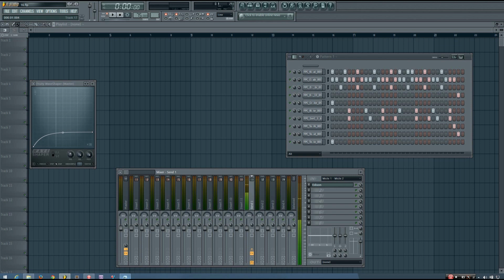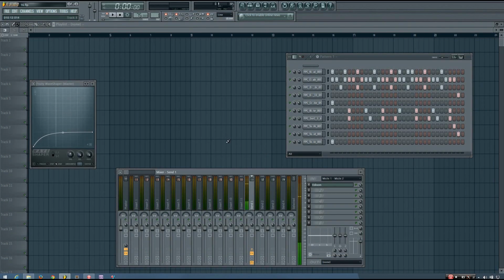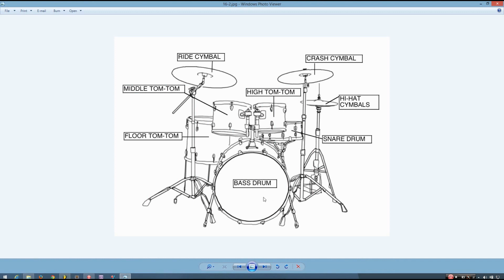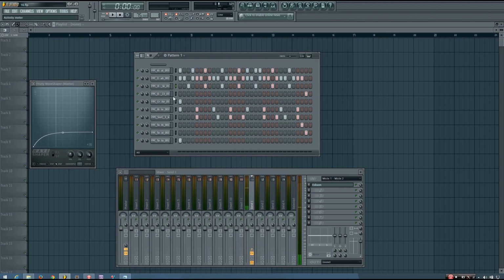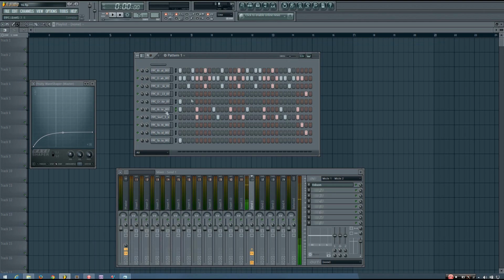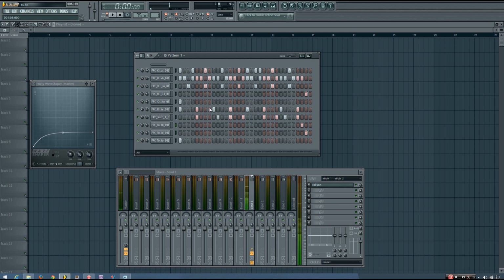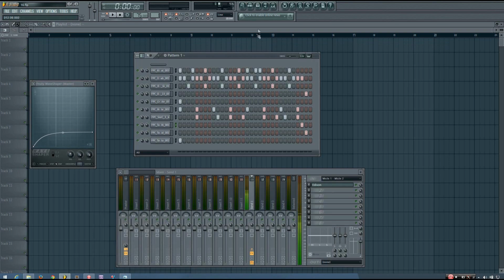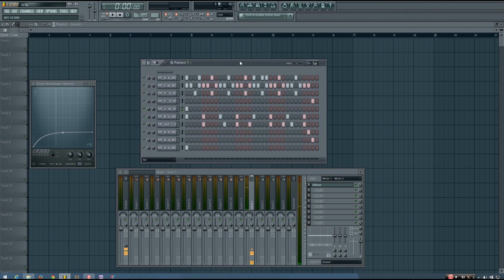Stereo Mixing Technique: Recreating a Performance Set Up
In this tutorial I introduce you to another stereo mixing/panning technique, which is recreating a performance set up.  The basic idea is you pan your sounds according to where they would be on stage (or wherever they might play).